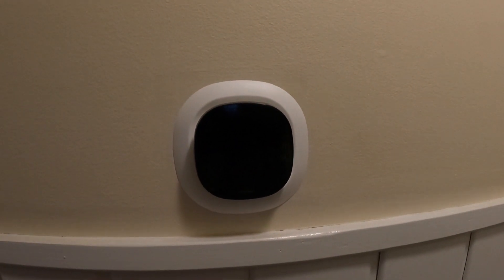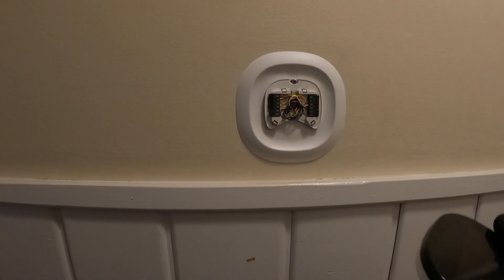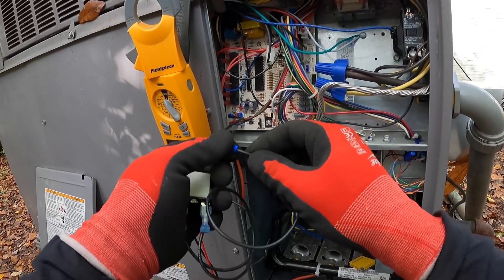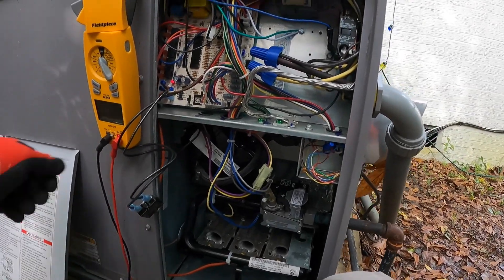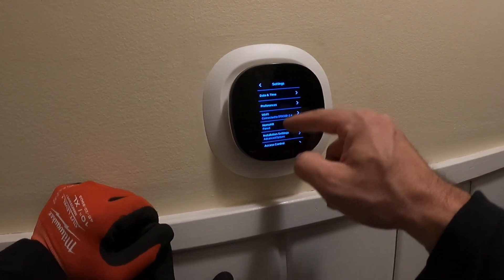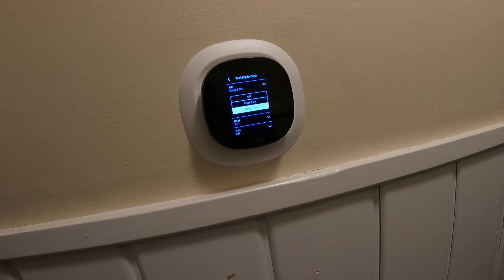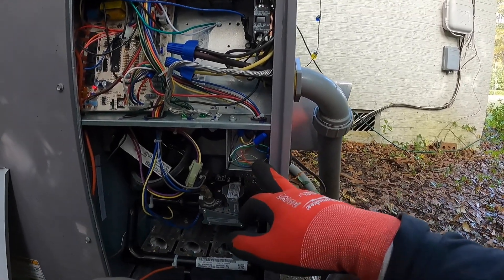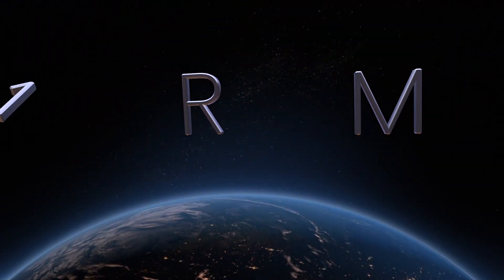Troubleshooting low voltage shorts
On this video we are looking into a method of troubleshooting low voltage shorts.  This equipment is a residential 208-230 volt single phase gas/ac package unit with an ecobee 5 thermostat.